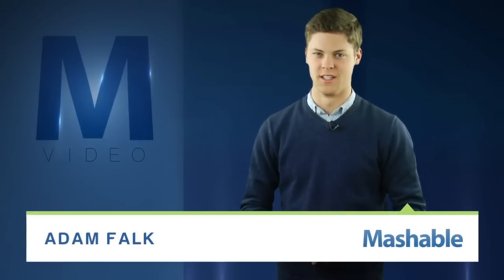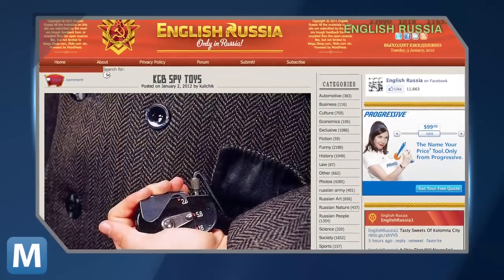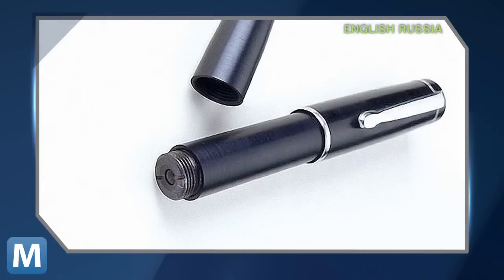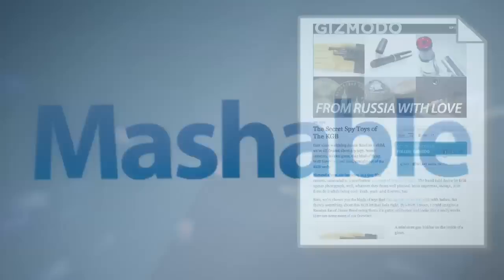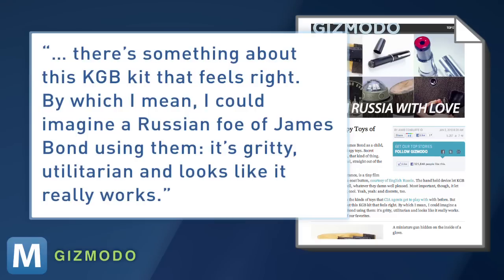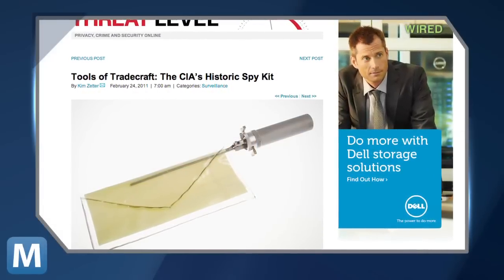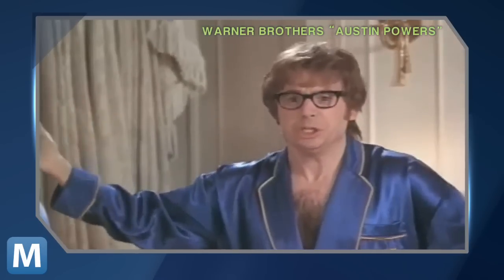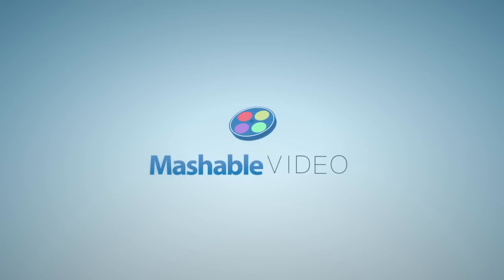KGB Spy Kit, Not Just for the Movies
Entertainment blog English Russia released photos of a KGB spy kit including a lip stick gun, pipe gun, cyanide gun, and other various small firearms.